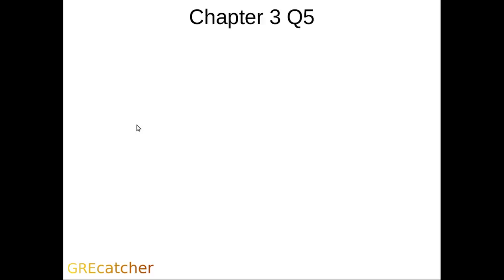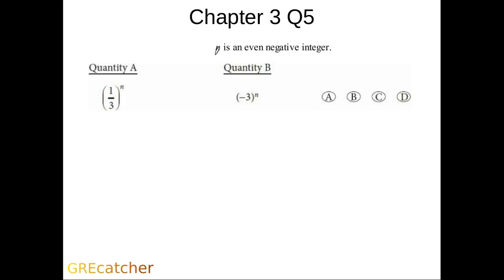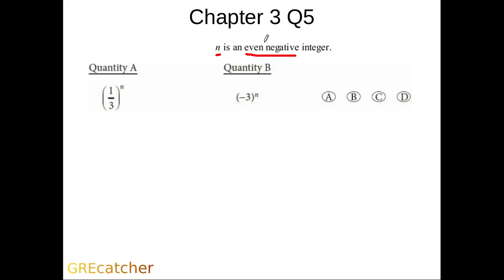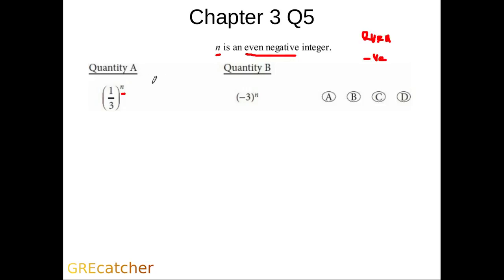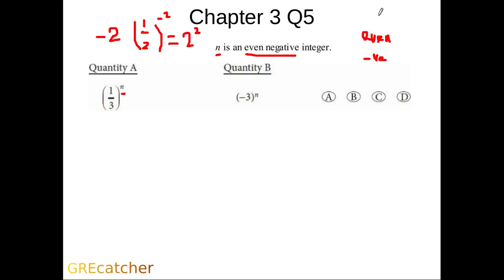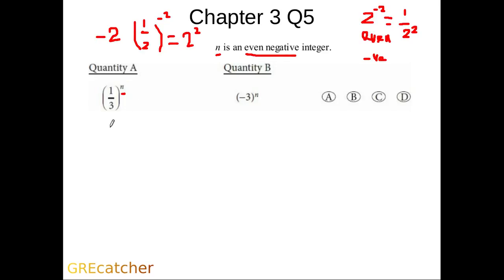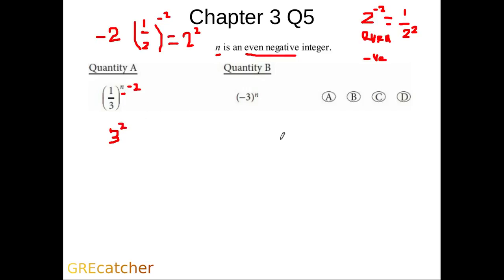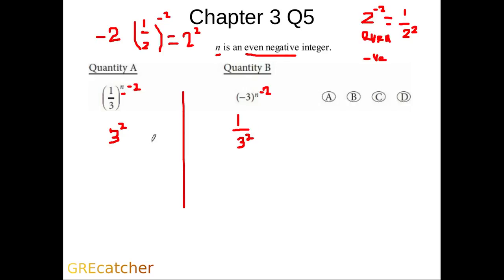Chapter 3 Q5: Official quantitative GRE book